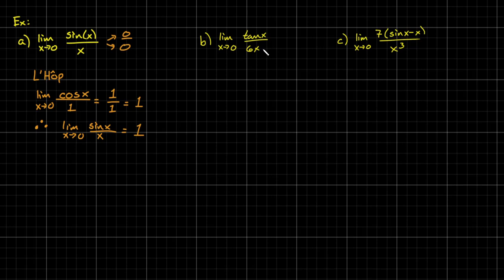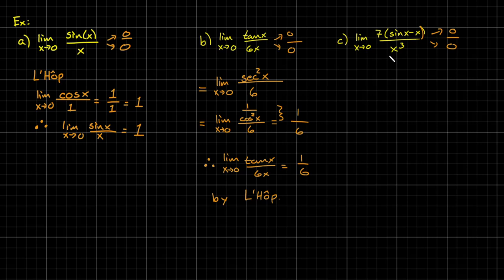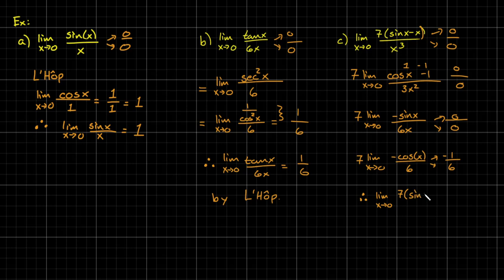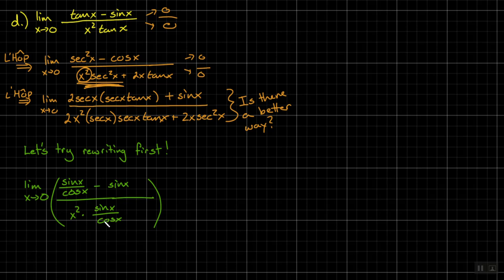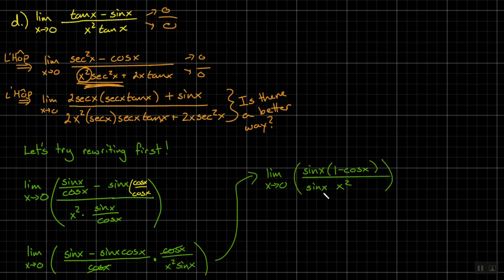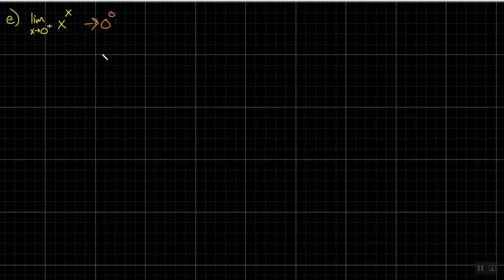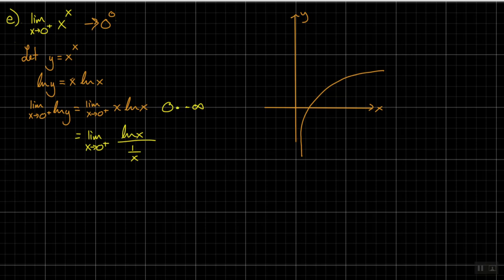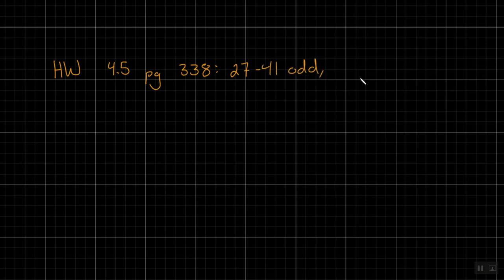2nd Hour Calculus (1/13/26) - Lesson 4.5.2 - More L'Hopital